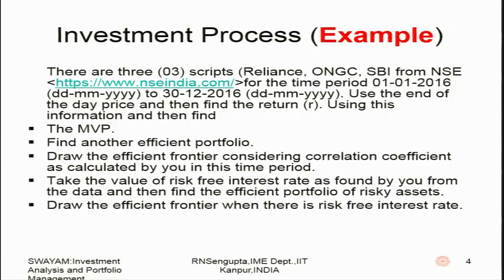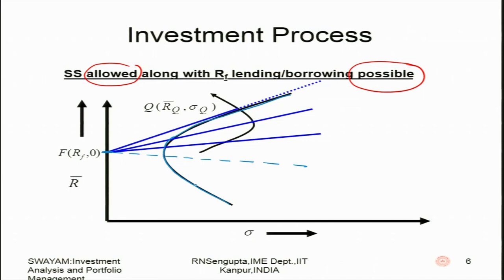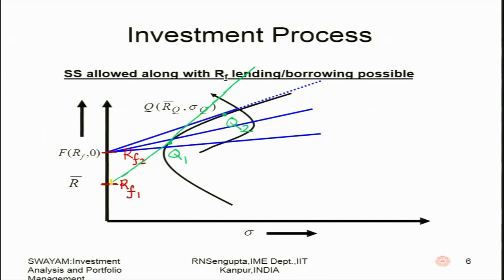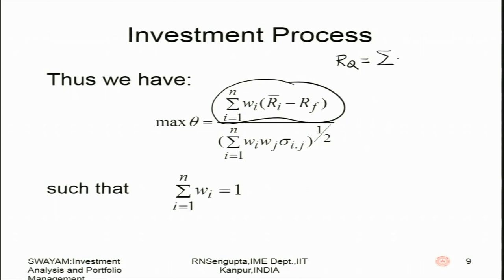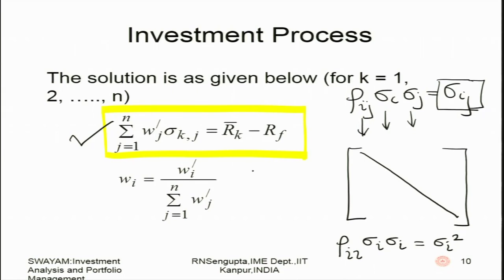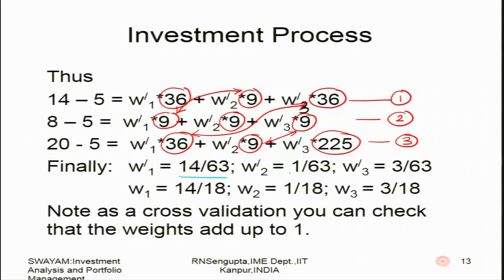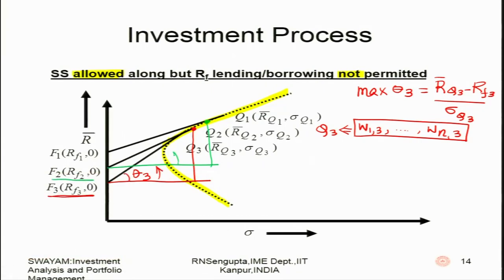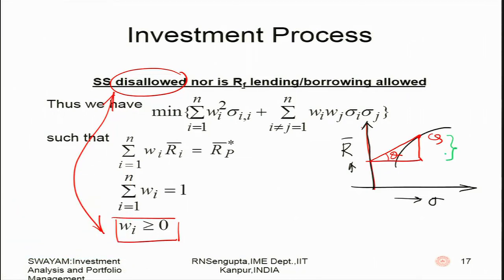Portfolio Theory (Continued...).